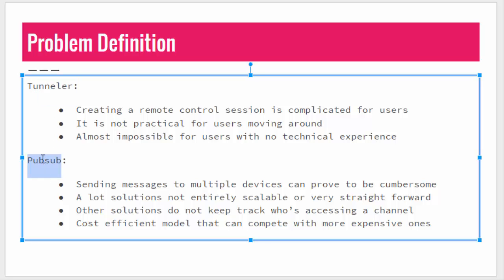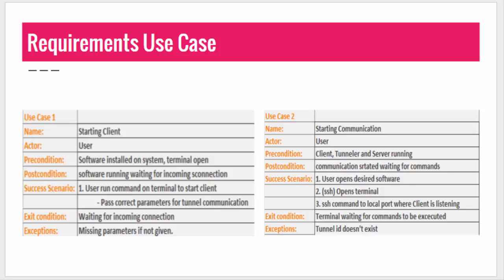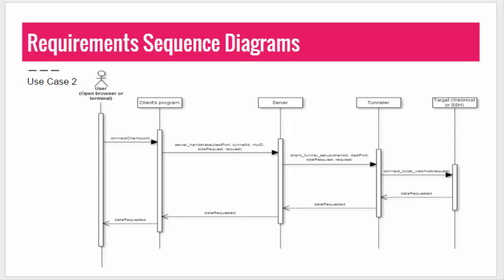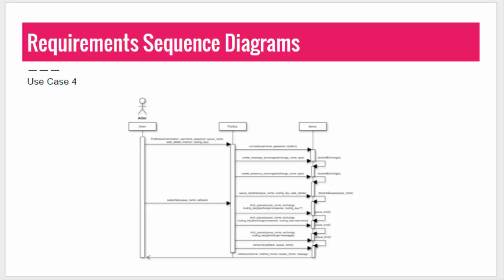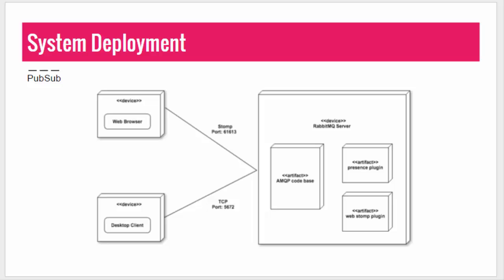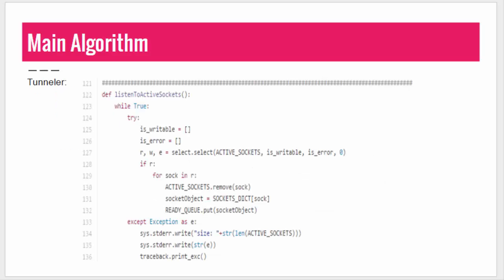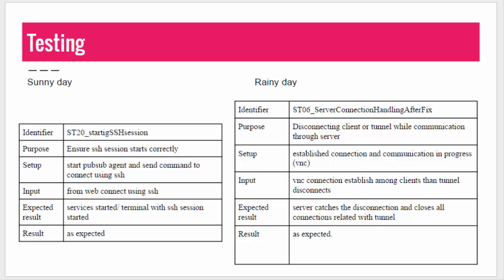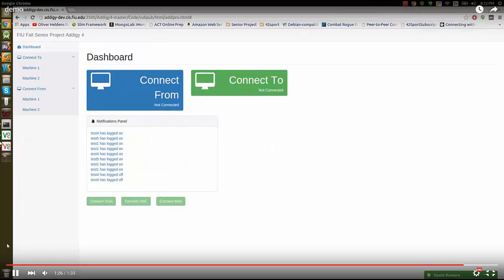FIUSCIS SeniorProject 2015Fall Addigy4 IntroVideo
Introduction video to Addigy4 system.
Tunneler and PubSub software.